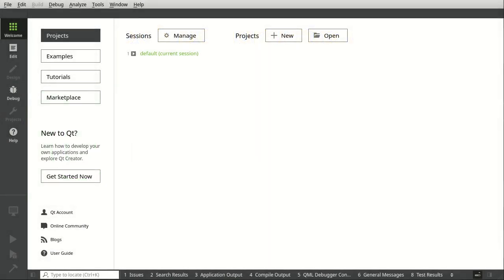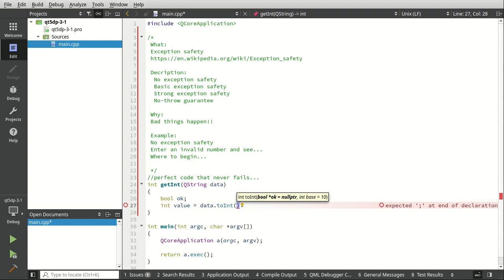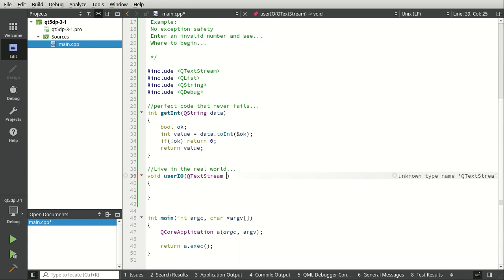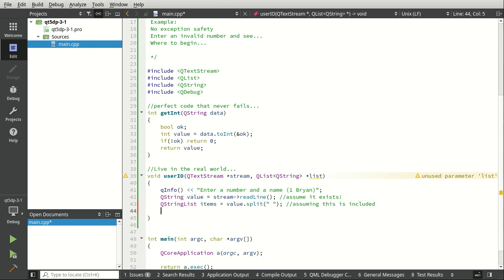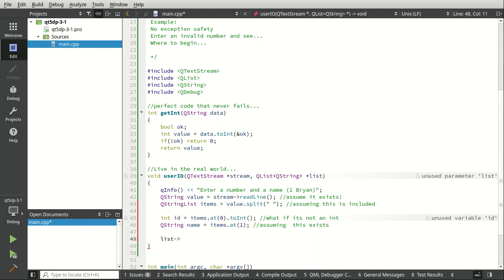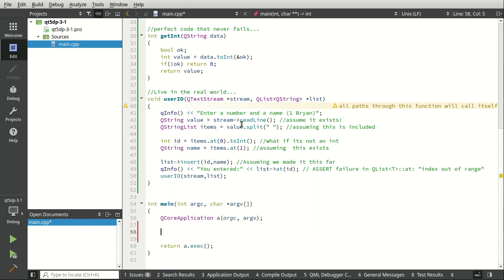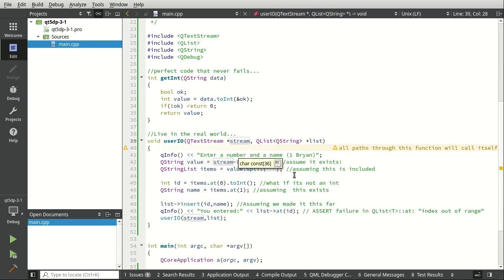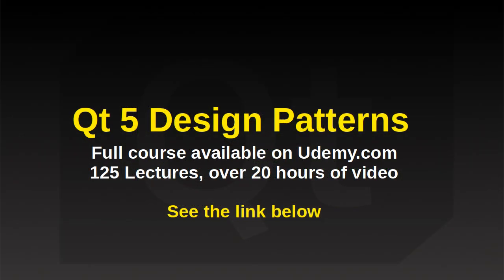No Exception Safety - Qt 5 Design Patterns